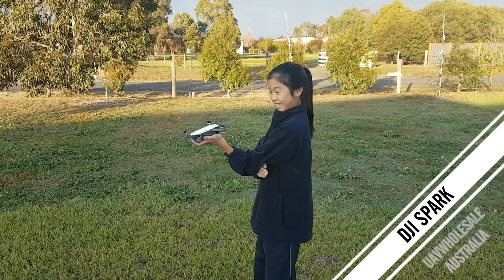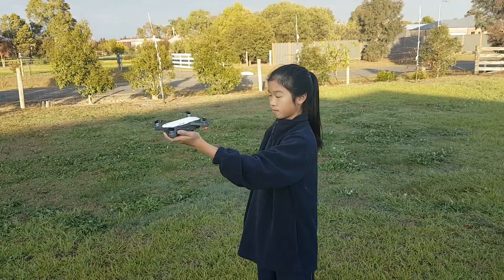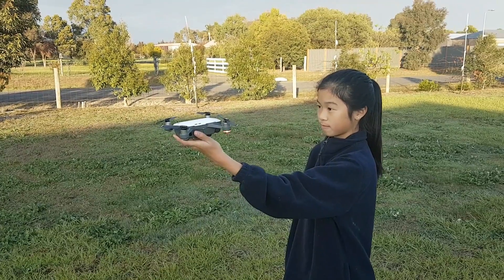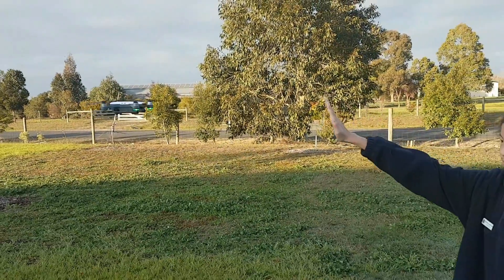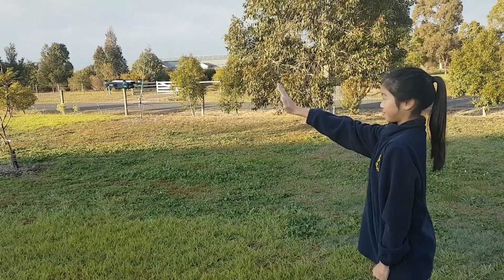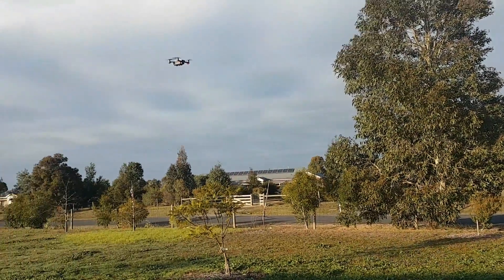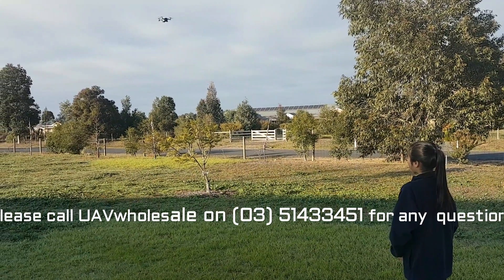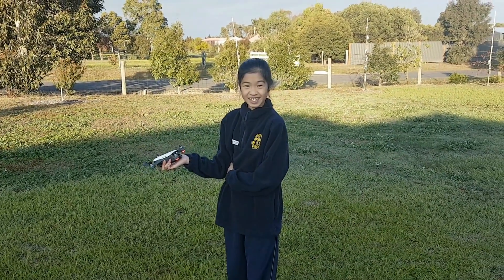SPARK - Gesture Mode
UAVwholesale demonstrate Gesture control with the new DJI SPARK. The Do's and Dont's. The Spark is not perfect, just be aware of lighting around you. We found the Spark to be fine indoors, and in low light conditions. Once the IR sensor impacts with sunlight, it tends to interrupt the view between the drone and the user.